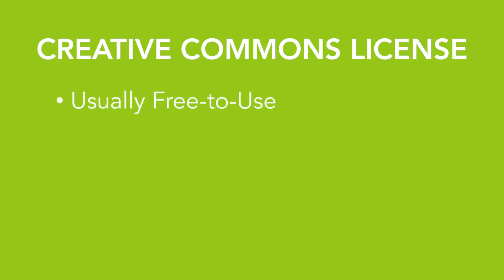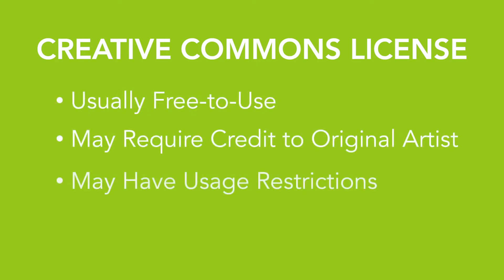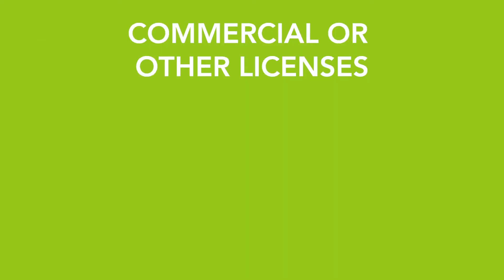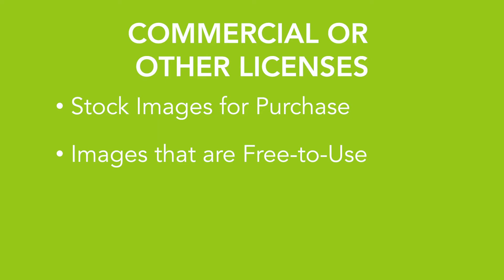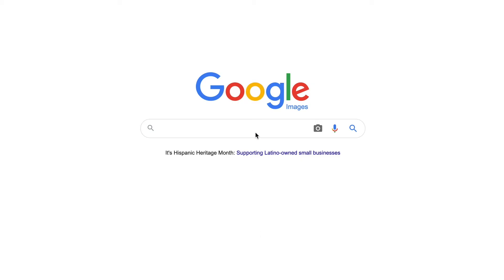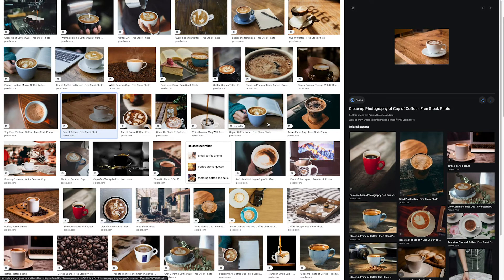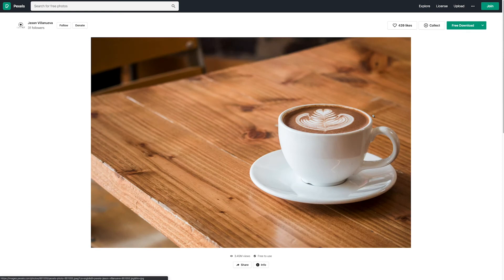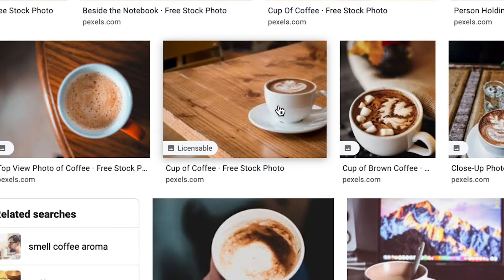Google Usage Rights Tool - Updated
Recently, Google updated its Image Usage Rights tool, so we’re back to let you know how it works now!
Not long ago, in our video Don’t Be an Image Thief our Designer and Photographer, Charity, talked about how to search for images that can be used in your marketing. We talk about what you need to know when looking for a picture or image for your social media, website, emails and more, so be sure to follow this updated video guide.

Would you rather have professional quality photos for your marketing needs? We can help!

At Green T Design, we’ve spent more than a decade using our marketing creativity to help small and large businesses brand themselves better. We take pride in excellent customer service; we want you to love your brand and be proud of your marketing strategy. With beautiful web design, web presence through search engine optimization, shareable print media, creative video productions, social media and remarketing ads, we can help you generate leads and stay on top of your online reputation. So, let’s create something together.